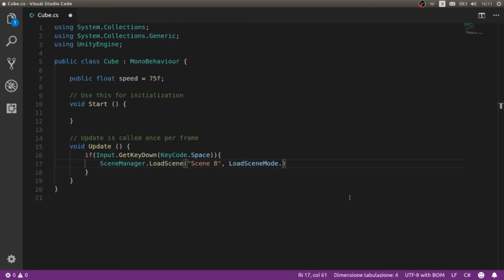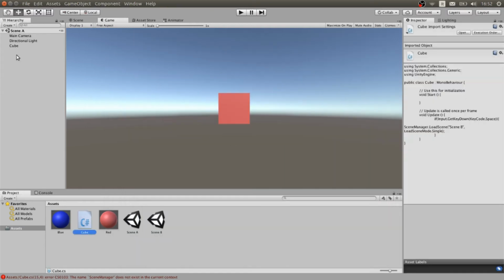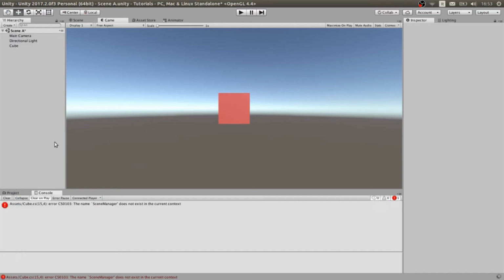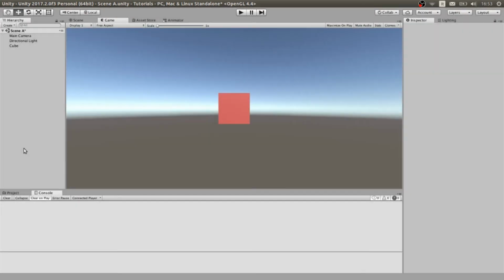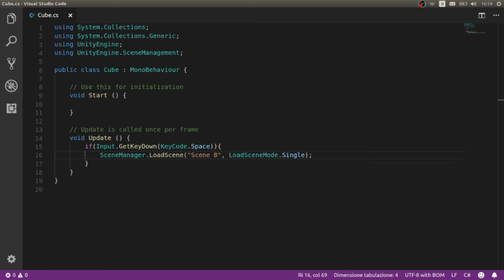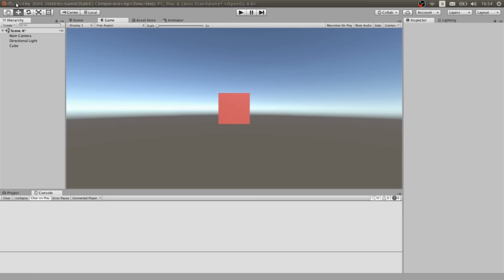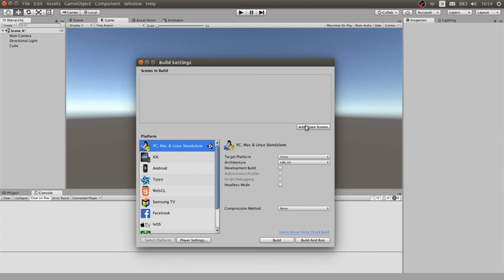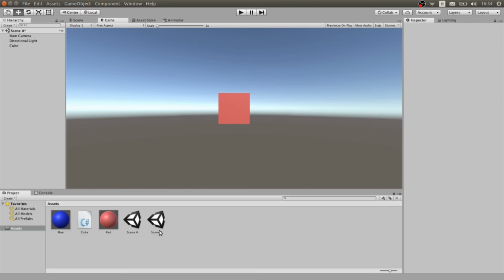How to Change Scene in Unity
In this video, I'm going to show you how to change or load new scenes in unity 3d in the easiest way. This is really fast and can save you a lot of time from development and other methods.